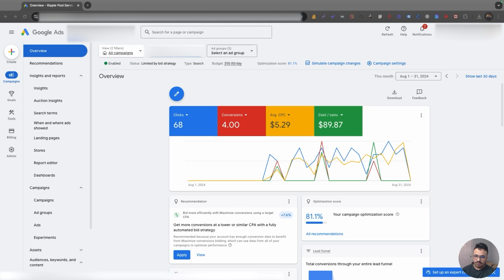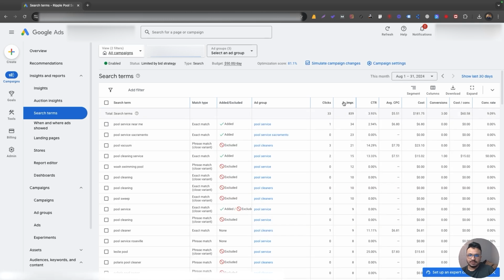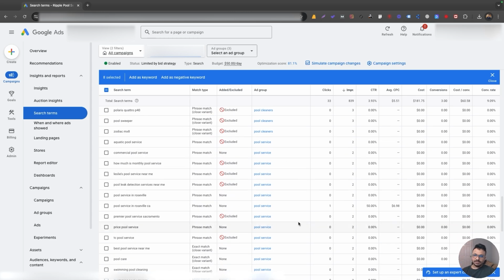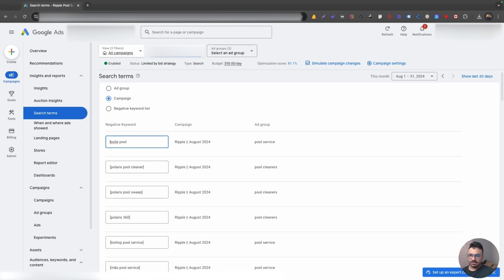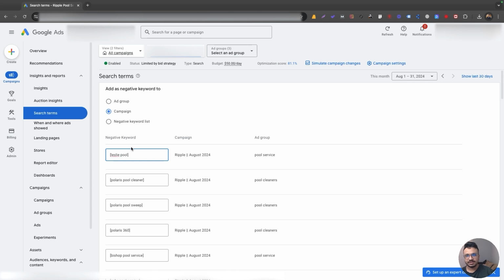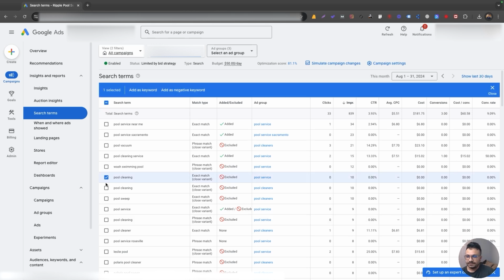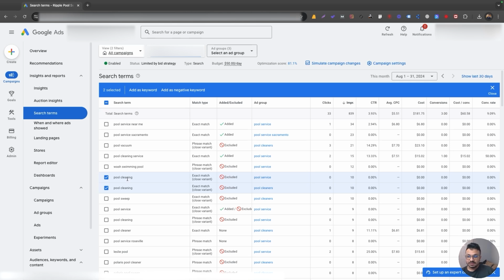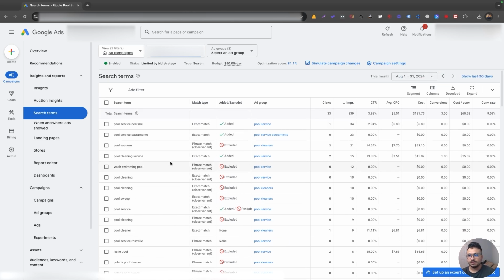Stop Wasting Ad Spend! Add Negative Keywords in Google Ads